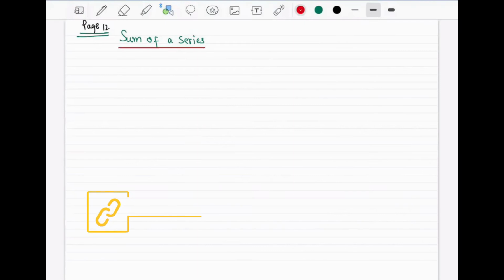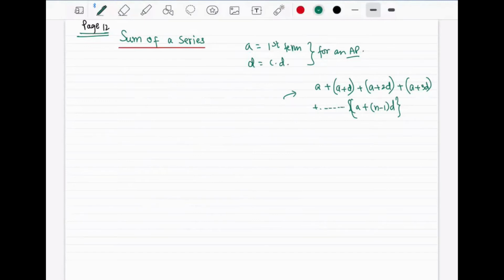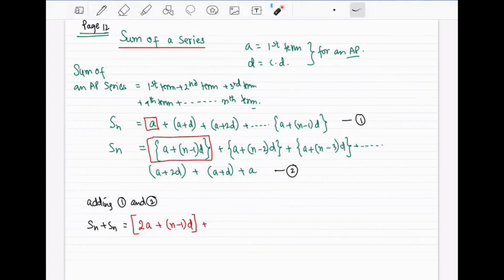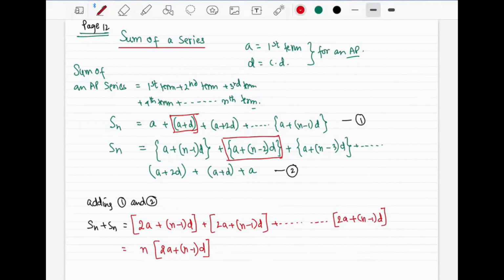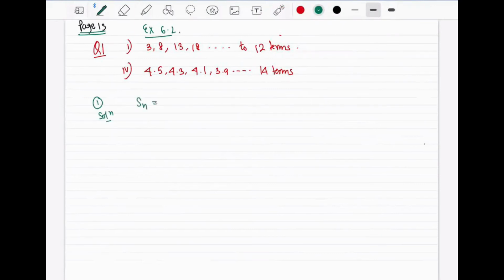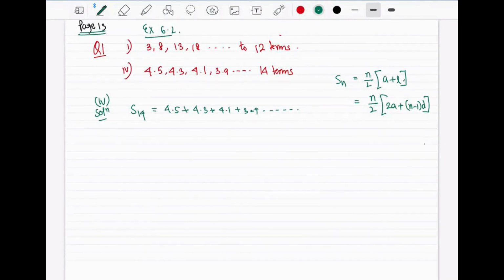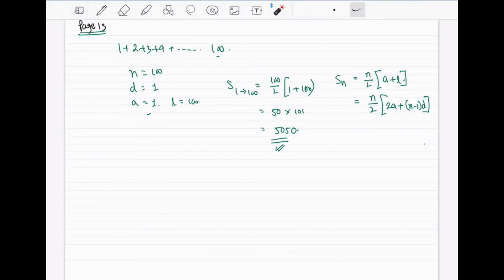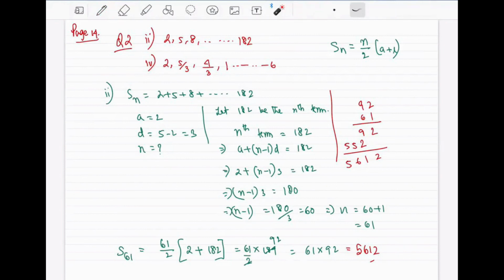ARITHMETIC PROGRESSION CHAPTER 6 PART 4